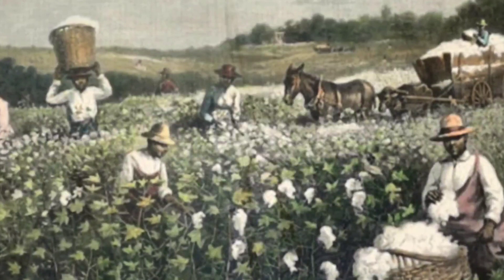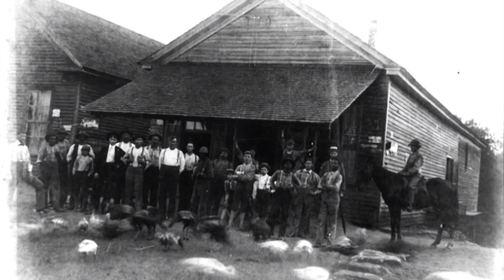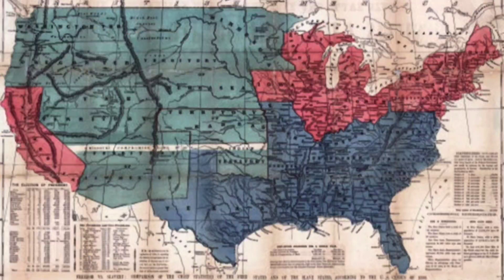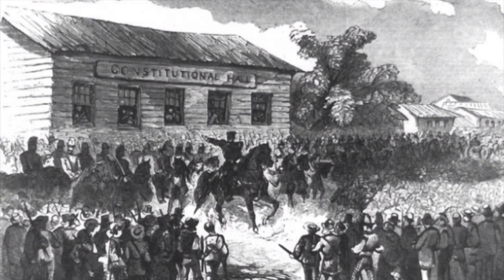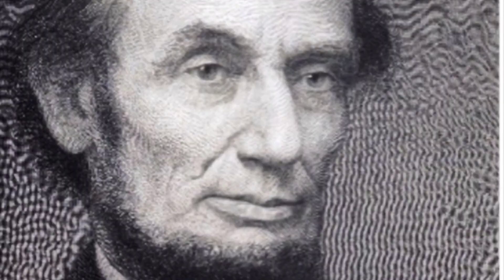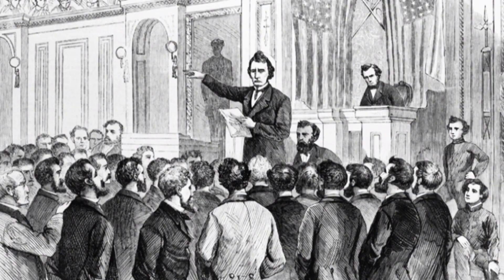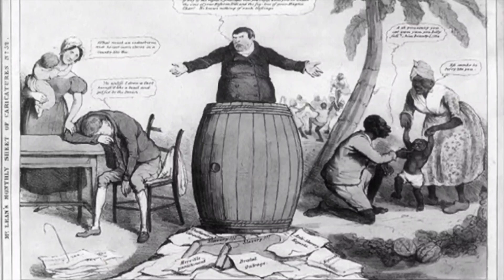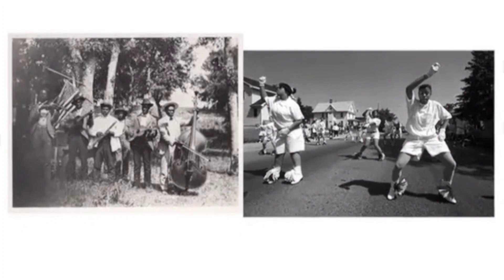The Civil War Documentary Chapter 11 (Grace, Kim, Yifan)